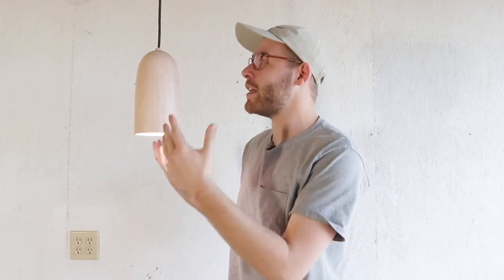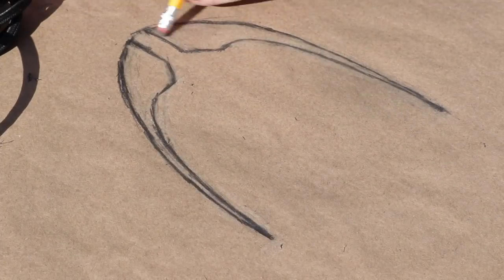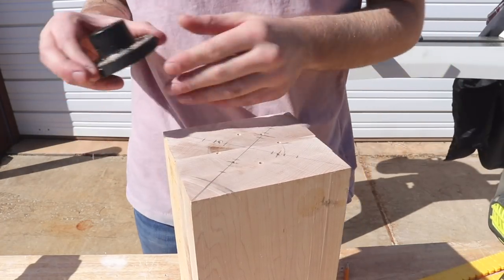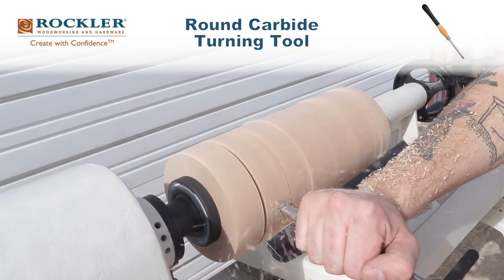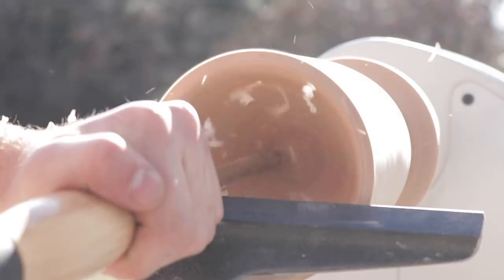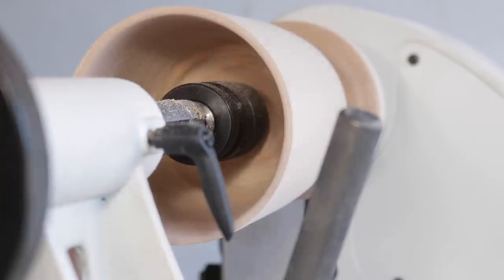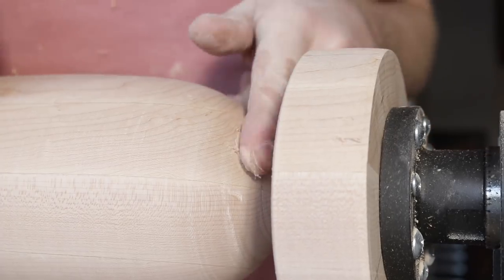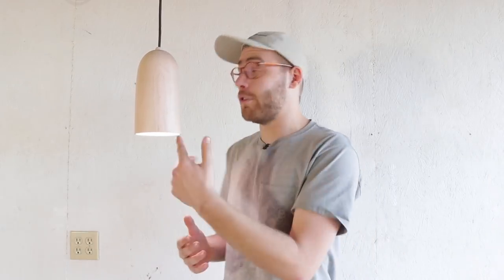Wooden Pendant Light | Woodturning | Modern Builds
Today on Modern Builds, I'm making my first project on the lathe: a hanging, wooden pendant light. I'm a complete novice woodturner and learning as I go, so don't try and learn from me on this video. Overall, I was really impressed with the lathe and carbide tools. Not having to worry about maintaining chisel edges is great, it allowed me to focus on my work and learning proper technique. I'll have some links below to videos I found helpful getting comfortable with the lathe.

What I Used:
Wood Glue: (Amazon)
Wood Finish: (Amazon)
Light Kit: (Amazon)
Light Bulb: (Amazon)